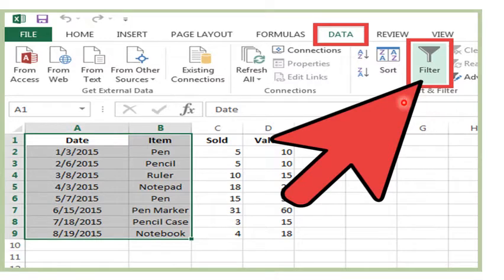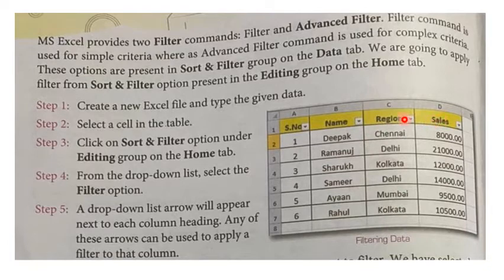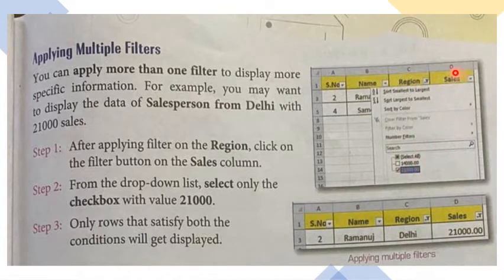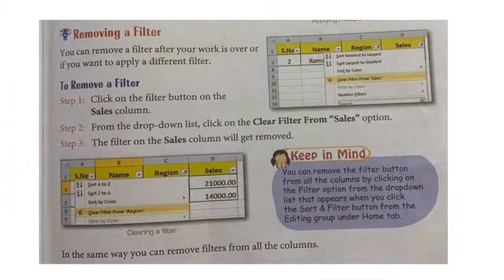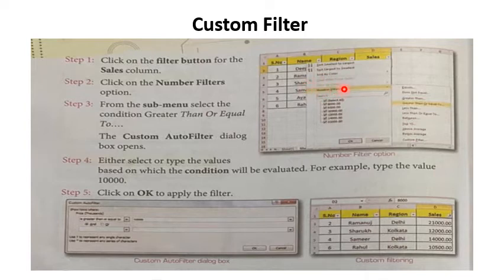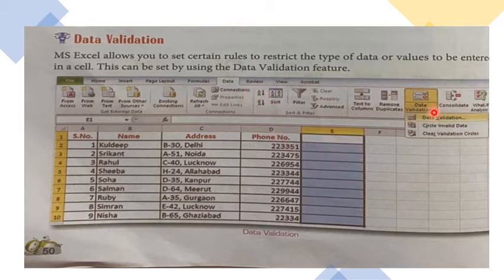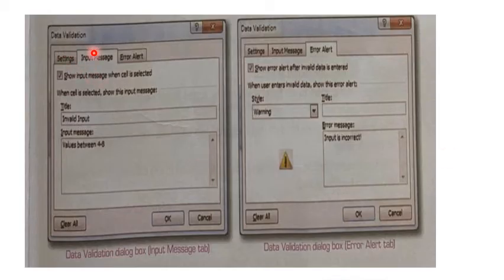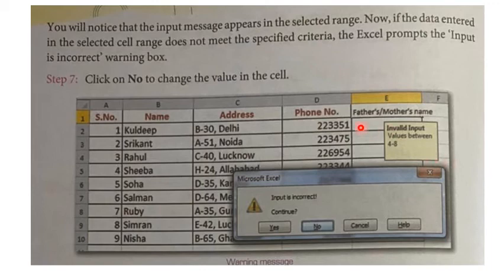L-4 (Filtering)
Video from Anju Anand